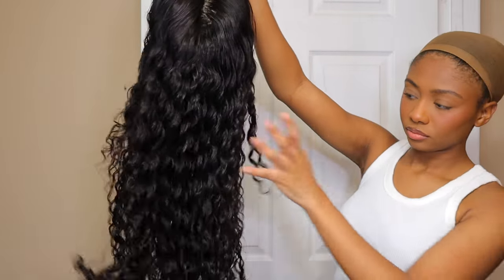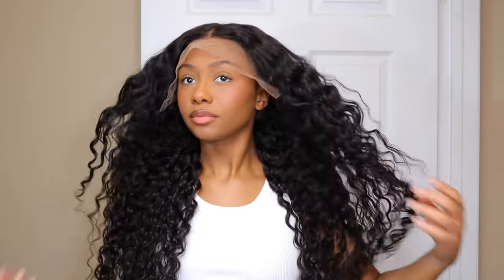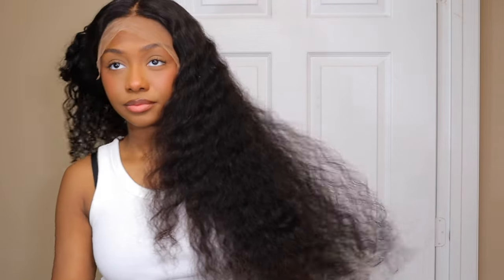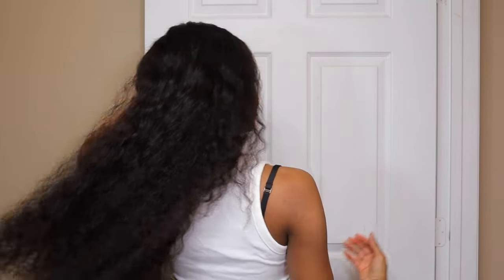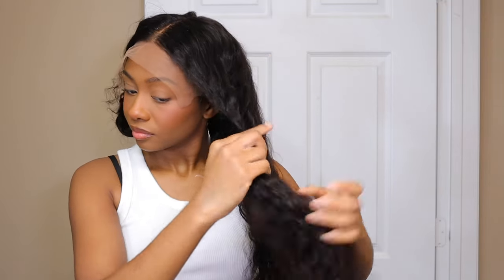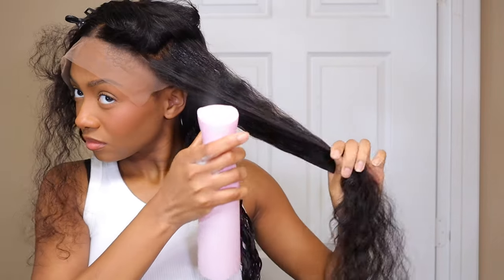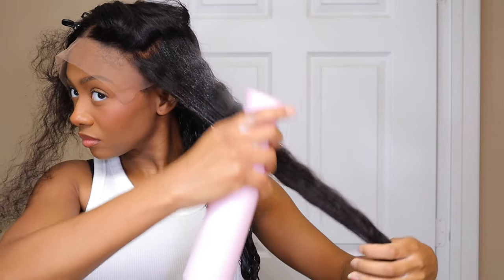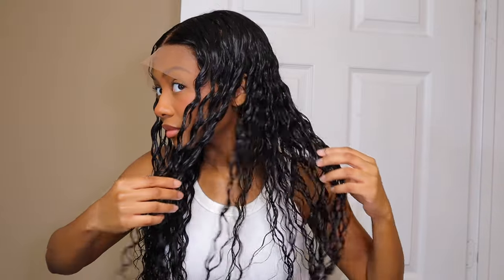THE BEST DEEP WAVE WIG I’VE EVER TRIED! 😍 | 13x6 Lace Frontal Install | Ft. Hermosa Hair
Wig in Video, 13x6 Deep Wave Wig 26inch,code for extra 22%off:MOSA

$100 OFF OVER $389,Code:BF100
$70 OFF OVER $289,Code:BF70
$45 OFF OVER $209,Code:BF45
$20 OFF OVER $149,Code:BF20